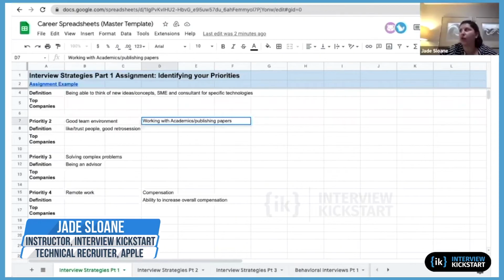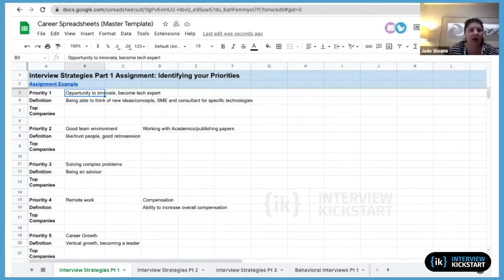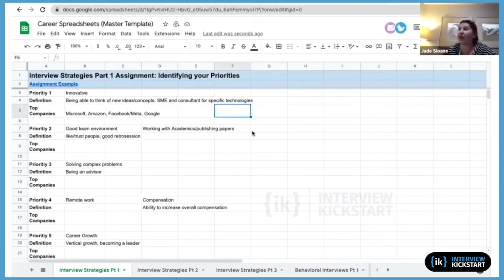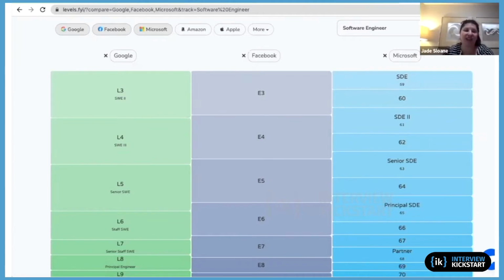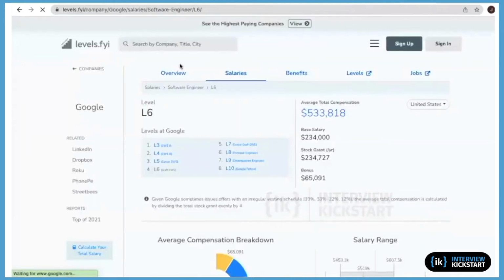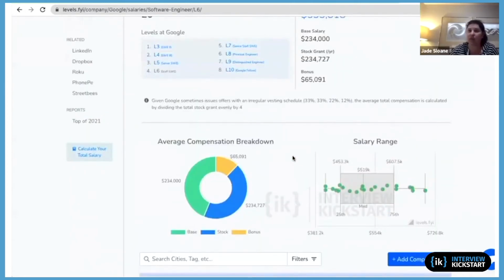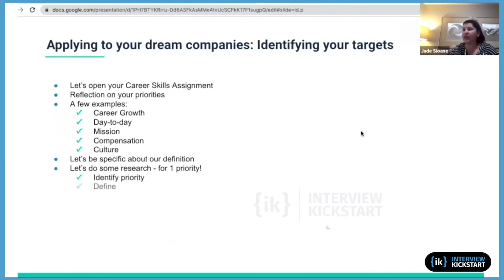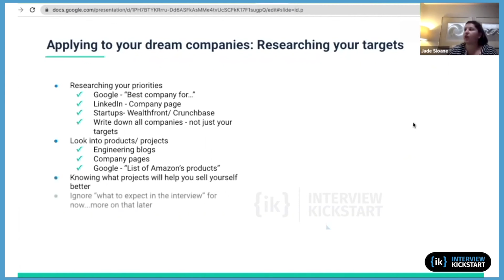Identify the levels & compensation of FAANG+ Companies with Hiring Specialist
The presenter gives an overview about how to research about top companies. The presenter has identified the companies based on the Identifying Requirement steps and given used example for learner who is looking for Innovative companies and has identified companies as Microsoft (R&D), Amazon (Academics), Meta (Research Lab), Google (Innovation) based on the Patents & Publications. As another example related to research on compensation the presenter has given alternatives like (Levels.fyi, Glassdoor, people Reference) and has shown the comparison about Salary & Levels for Google, Microsoft, Facebook, Amazon, Apple & Oracle and for feedback presenter has shown glassdoor and Interview feedback on Glassdoor. Also, Crunchbase, Yahoo Finance, App Playstore page are other options to research about compensation among companies. Also, the presenter talked about Organising your Transition in your Dream companies matching to your requirement and should be labelled as Tier 1 for yourself.